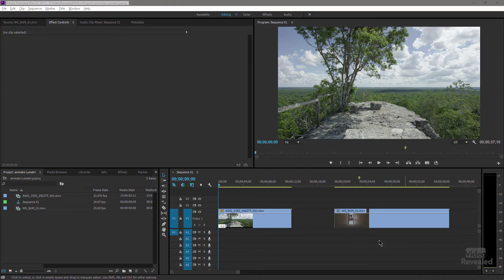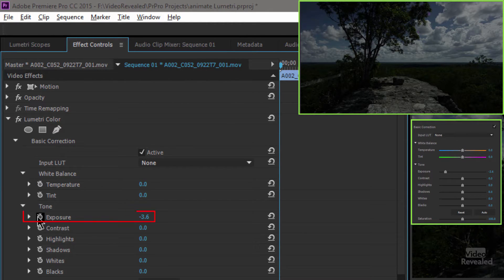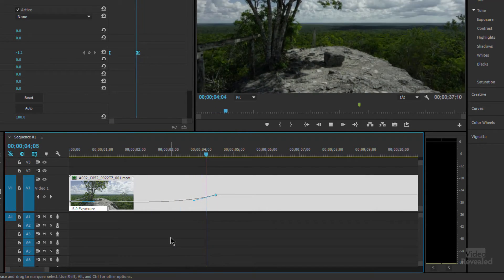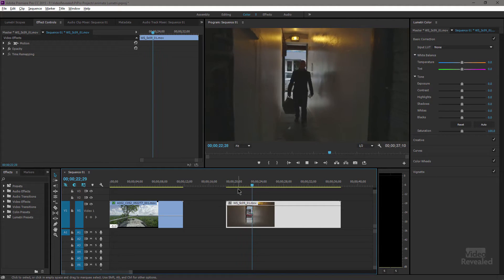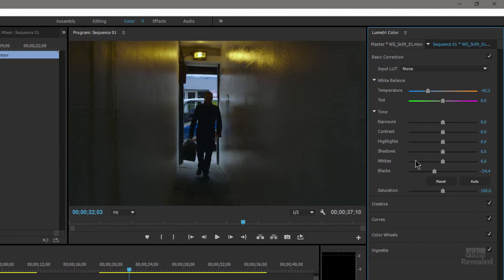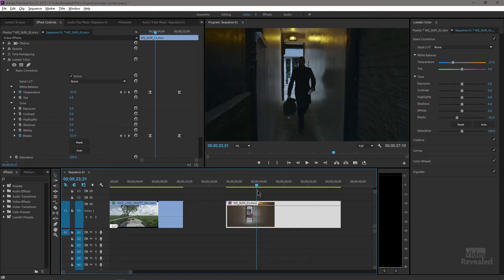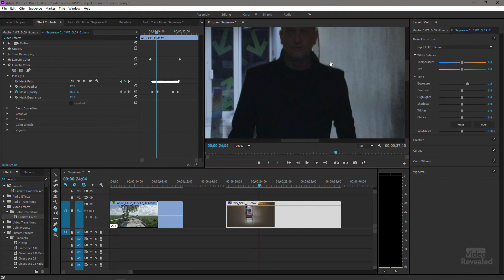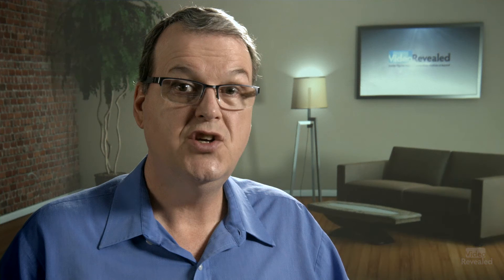Animating the Lumetri Color panel in Adobe Premiere Pro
You can easily set keyframes to create dramatic or simple color changes using the Lumetri Color panel and the Effects Control panel in Adobe Premiere Pro. If you combine that with the Mask Tracker, then you have a very powerful color grading solution.

QUESTIONS?

THANKS!